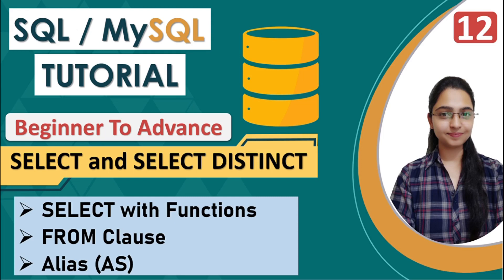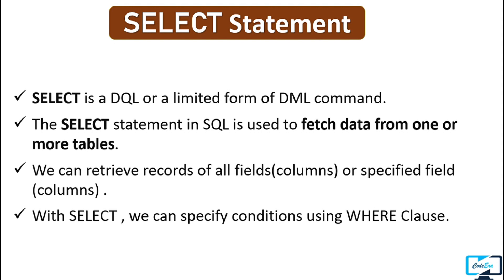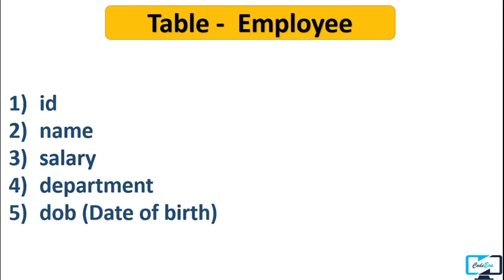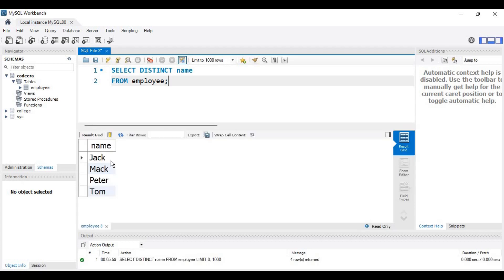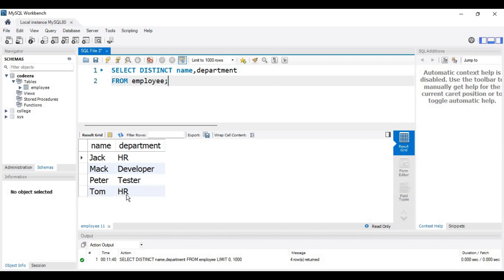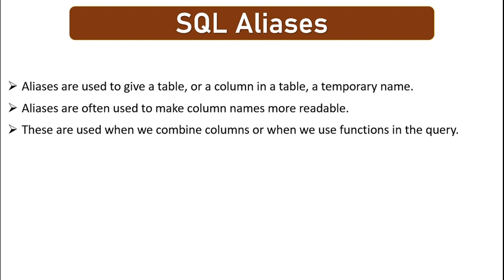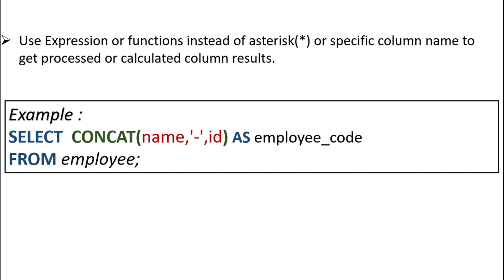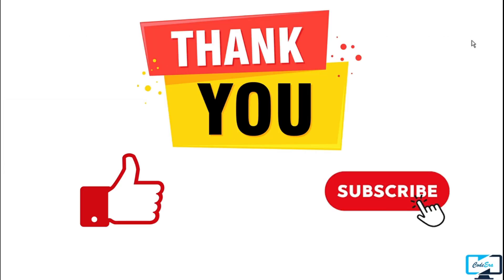12-SELECT Command in SQL | DISTINCT | FROM Clause | AS - Alias | DQL Command | Practice Questions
Key Moments-
SELECT command- 00:30
FROM Clause - 01:10
DISTINCT Clause - 02:45
SELECT with Expression & Function - 04:41
SQL Aliases - 05:11

mysql tutorial
beginners mysql
mysql
sql commands
select command in sql
data definition language in sql
sql commands in dbms
data definition language sql tutorial
where clause in sql
select clause in hindi
select clause
select from where sql
select from where clause
sql select statement
sql select command